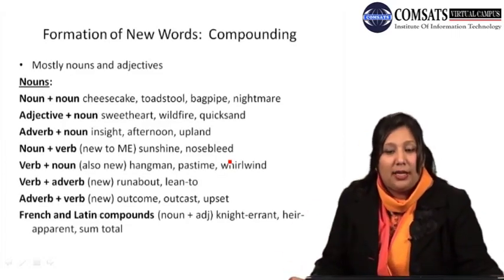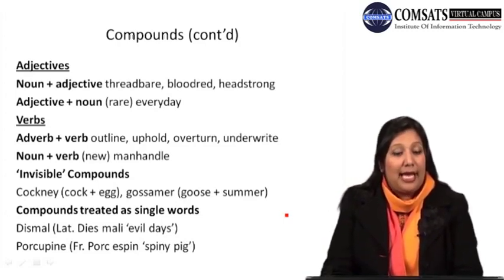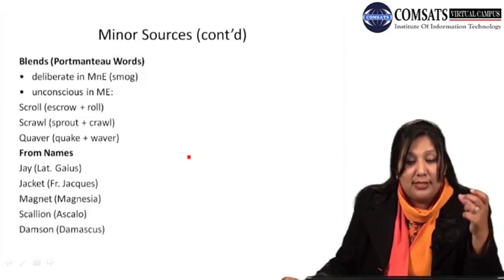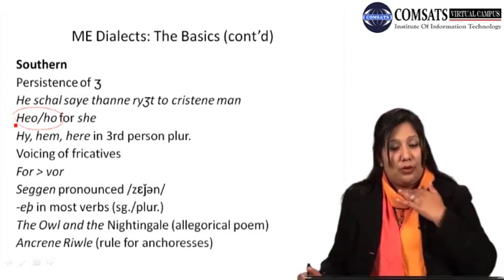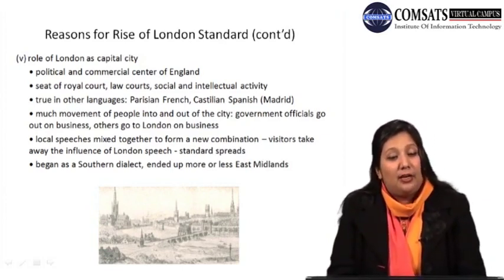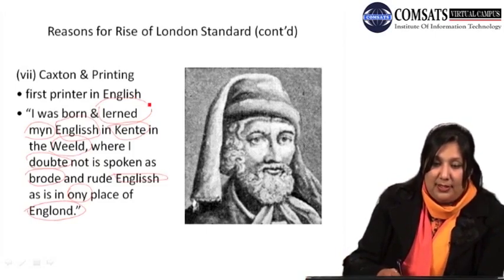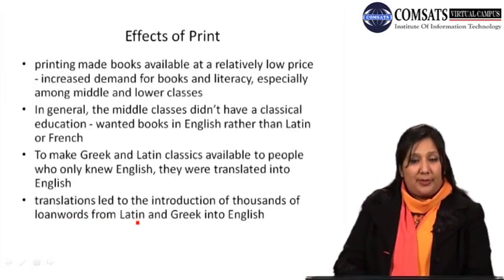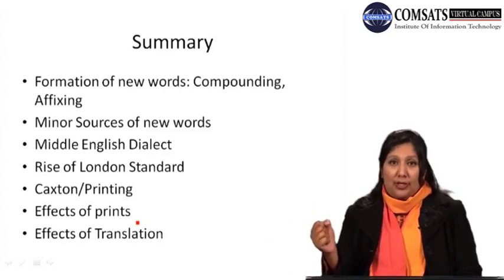Formation of New Words|History of English Language Eng404 Lecture 13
Formation of New Words